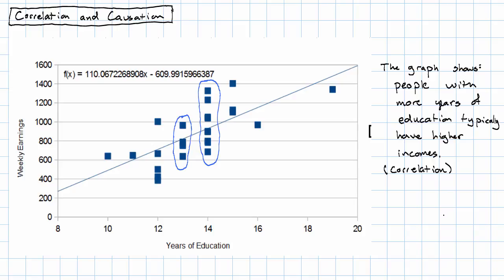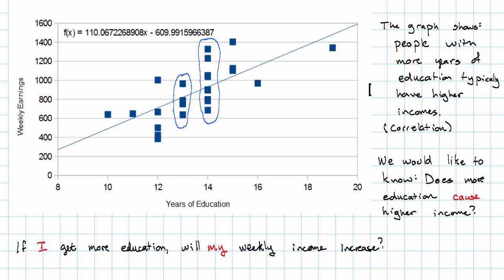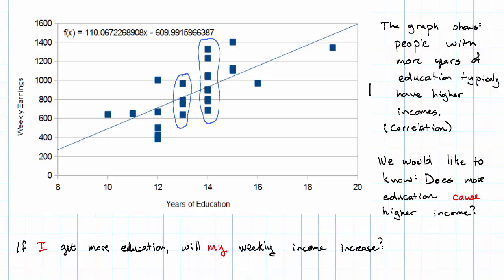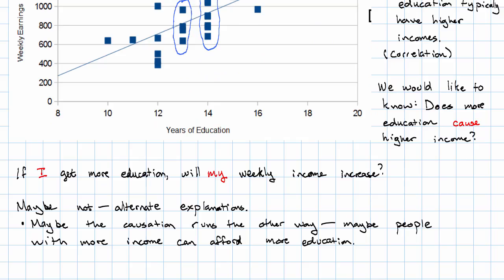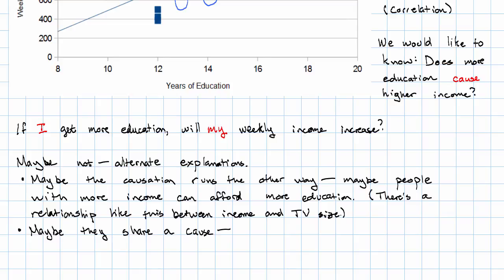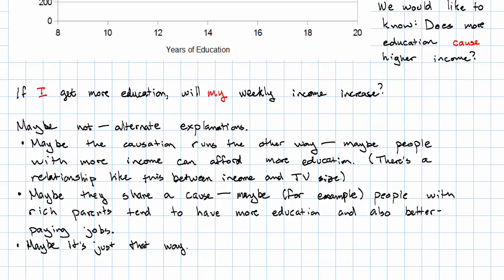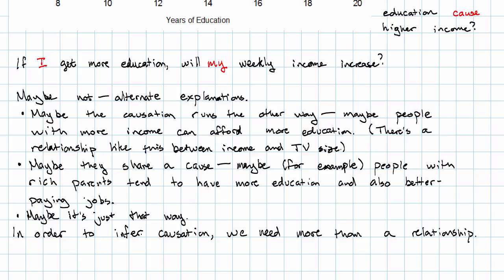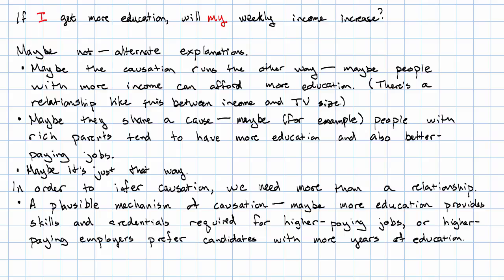13.10 - Correlation and Causation